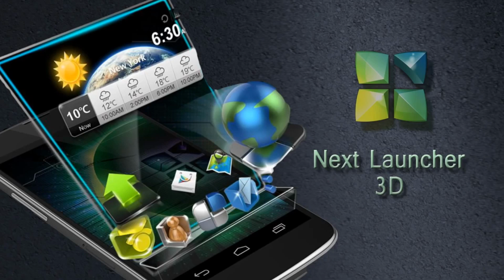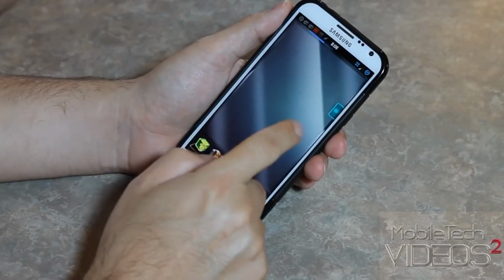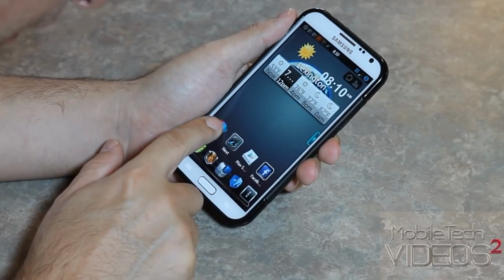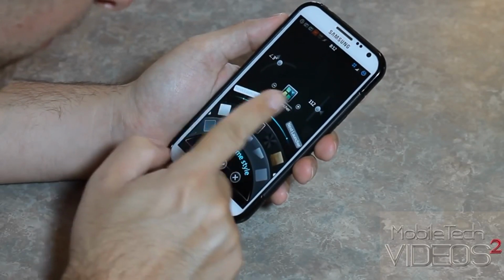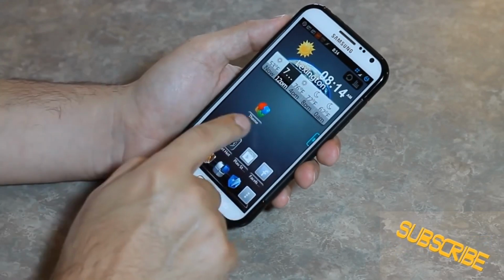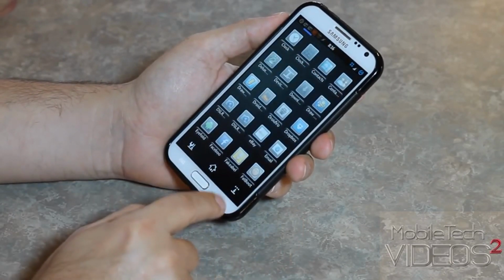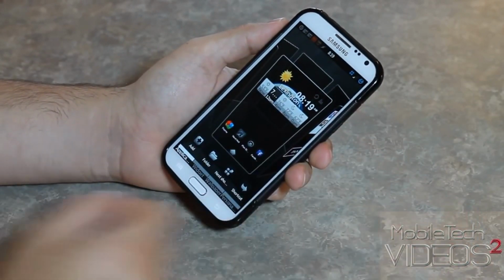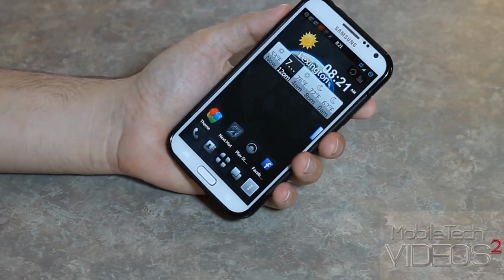Android Appaholics (Next Launcher 3D)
Once again we are taking a look at the very cool, Next Launcher! A lot has changed since the last time we looked at this visually incredible launcher!